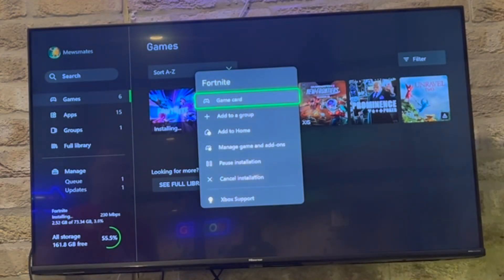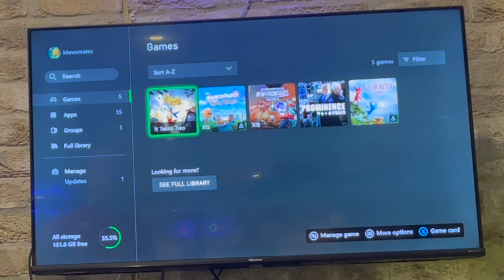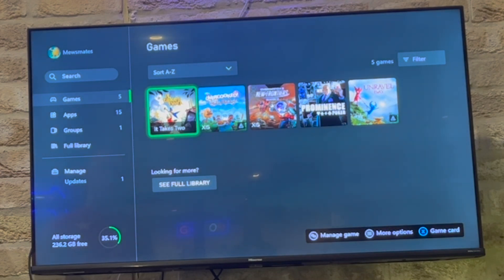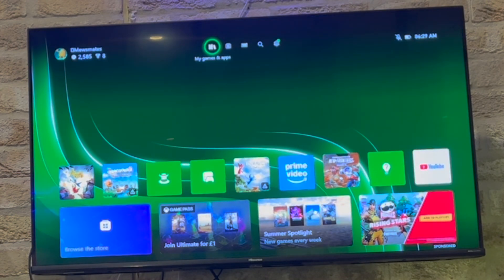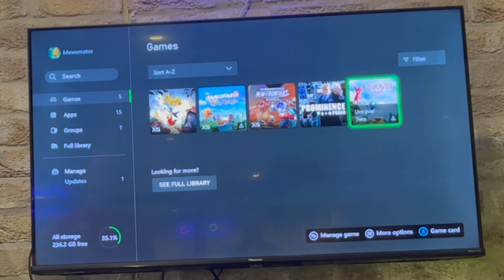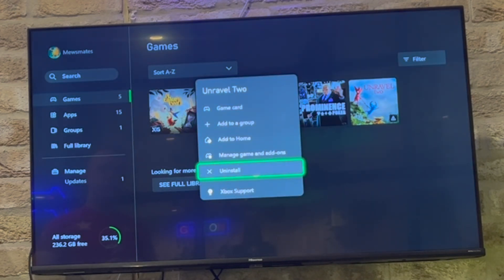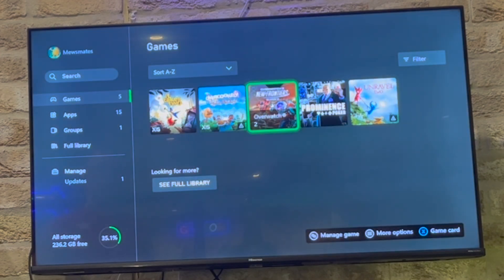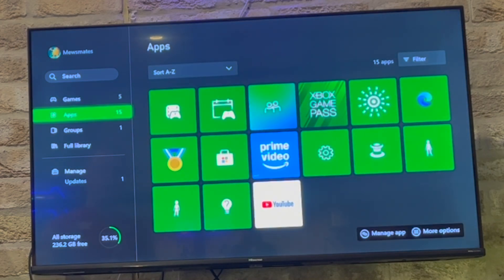How to Stop Downloads on Xbox Series S / X (NEW UPDATE in 2024)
How to Stop Downloads on Xbox Series S / X (NEW UPDATE in 2024). Step by step instructions of how to cancel or pause the download and installation of games or apps on xbox series s or xbox series x. This will stop the install of a game or app on xbox series x or xbox series s.